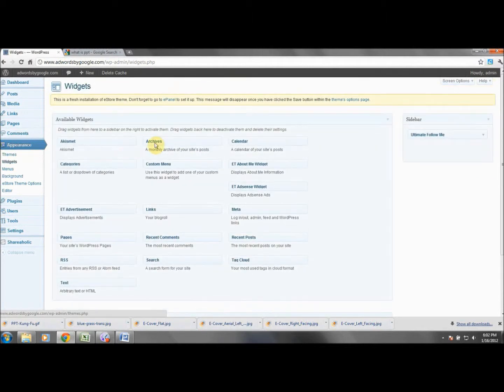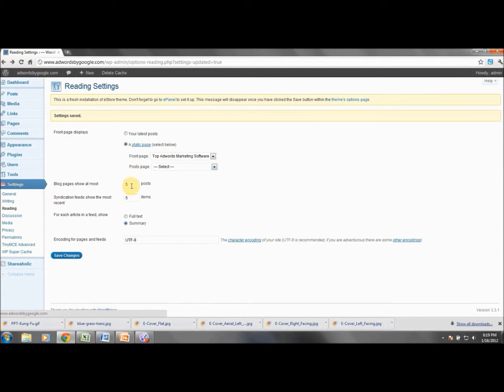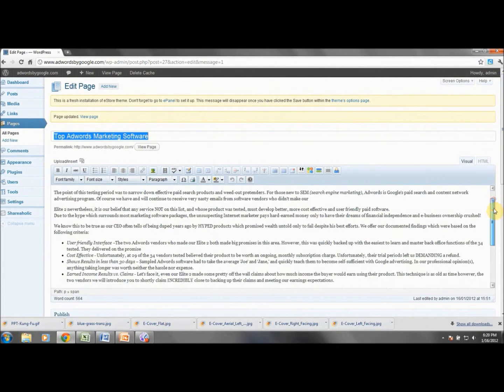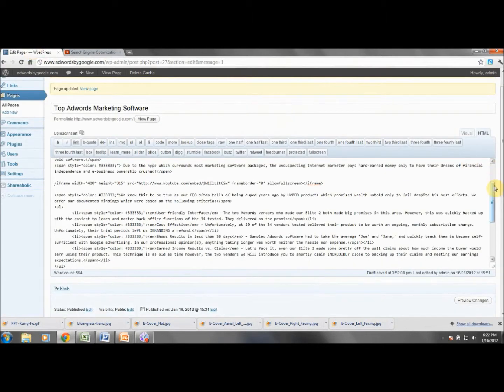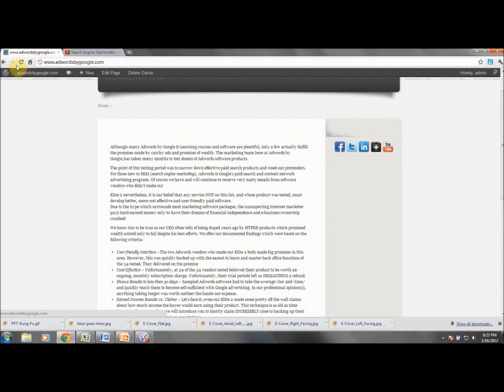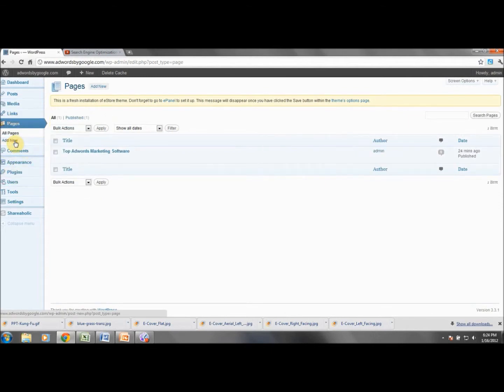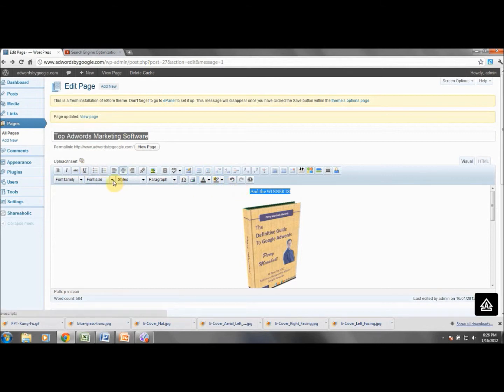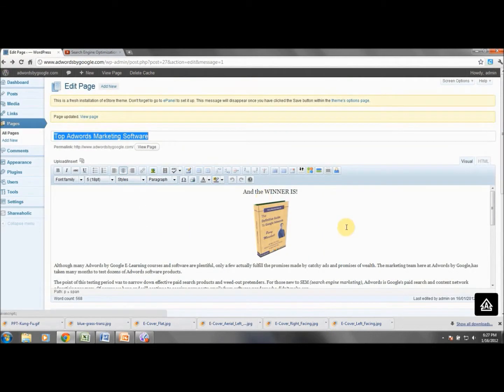Wordpress Pages Tutorial -- Part 2/12